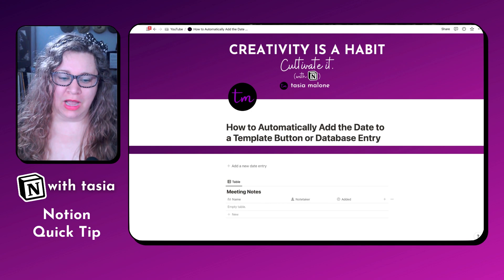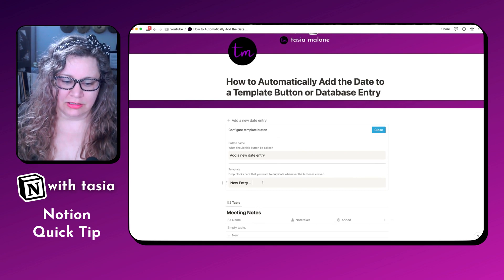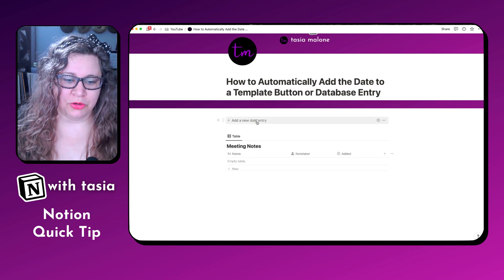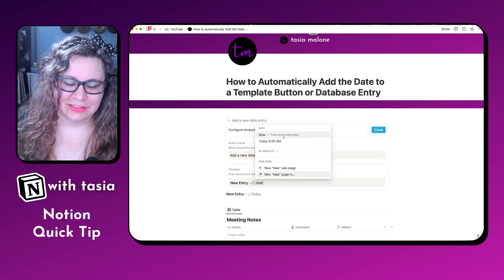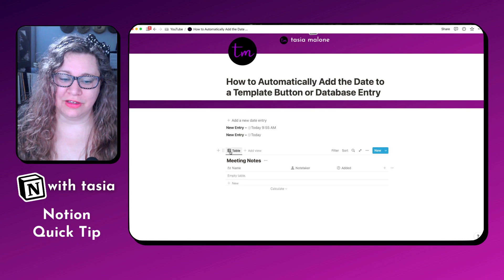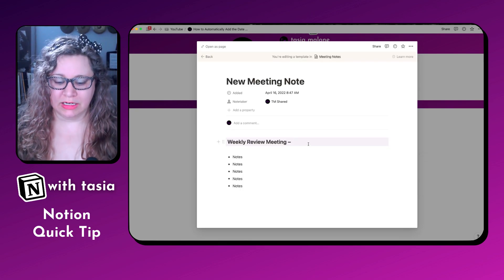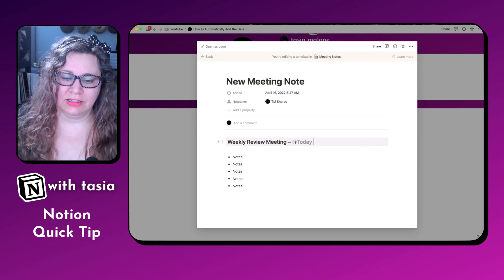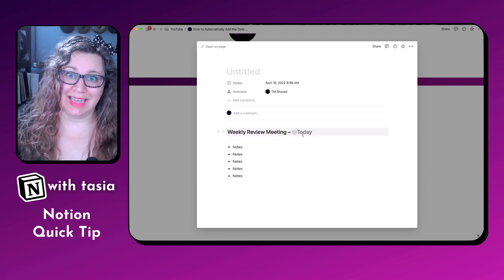How to Add the Date to a Template Button or Database Template in Notion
This Notion Quick Tip shows you how to add the date to template buttons and the page content of database templates in Notion!

🧘🏻 Ready to Master Notion? Enroll in Notion Mastery with Marie Poulin 👇🏼

🙏🏼 S H O W   Y O U R   S U P P O R T

I'm Tasia (like fantasia), and I'm all about infusing productivity with boundless creativity through the magic of Notion.

I also created Harmonic Vibes Music & Sound Healing to help ADHD & neurosparkly brains manage anxiety & burnout through sound healing & holistic mindset coaching.

I'm  sharing my journey as a creative entrepreneur with ADHD to help others find balance between their creative practice and business so they can lead more intentional lives. Outside of this channel, I’m a sound healing artist and Notion Certified Consultant living a creative life (soon to be) on the road in my tiny home on wheels.

For most of my life, I didn’t realize I had ADHD, but once I did, I turned hyperfocus into my professional superpower… until I burned out. Again. And again. And AGAIN.

As a lifelong musician, I’ve always understood the healing power of music, but it was only after I integrated sound healing into my own self-care routine that I was finally able to break the seemingly never-ending ADHD burnout cycle.

Don’t get me wrong – I still have days where my hyperfocus runs away from me and I burn myself out, but thankfully I’m able to bounce back much more quickly now that I have a recovery plan in place.

I’m building my signature HARMONY™ program to help you do the same.

I just want to say thanks for being here. I am psyched to join you on your creative journey. 💜🎶